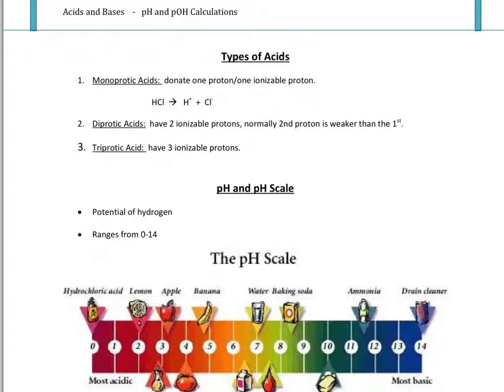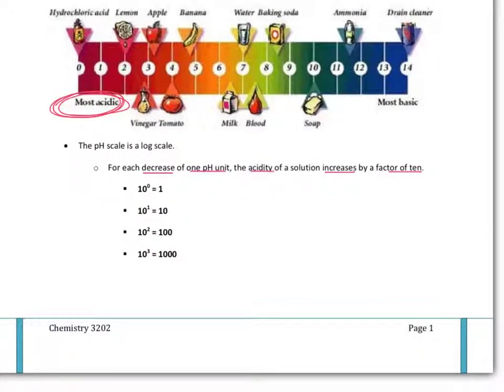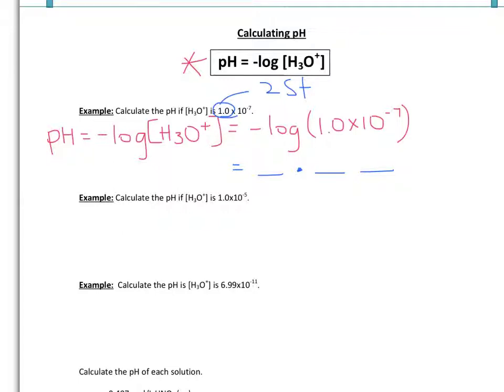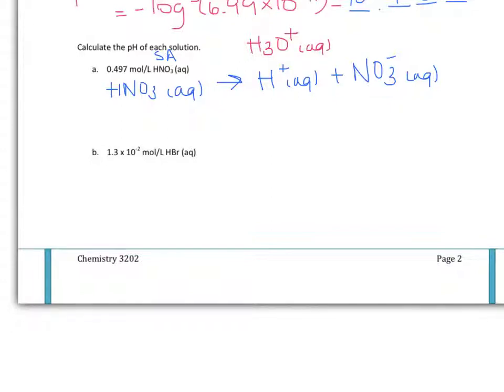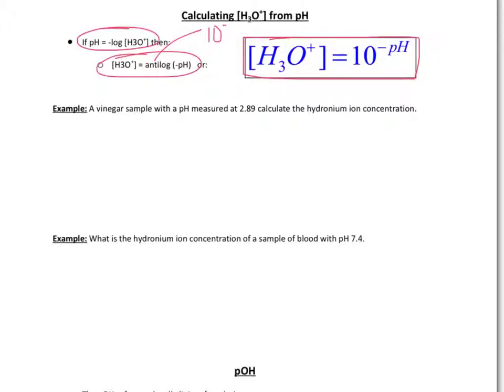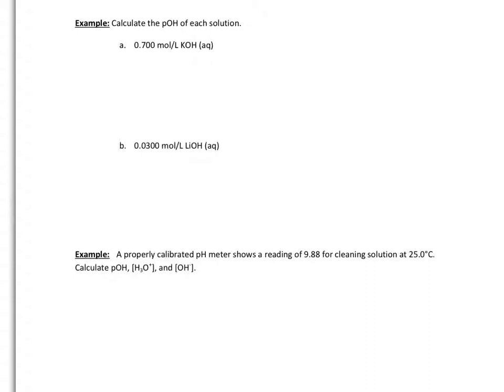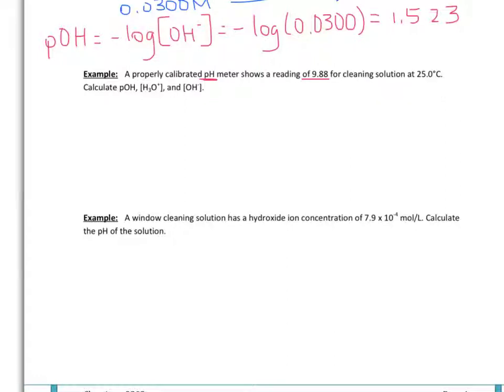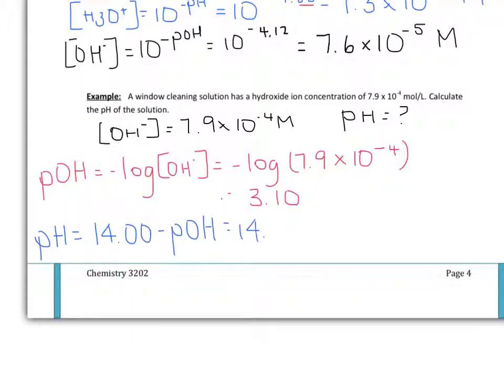AB L3 pH Scale